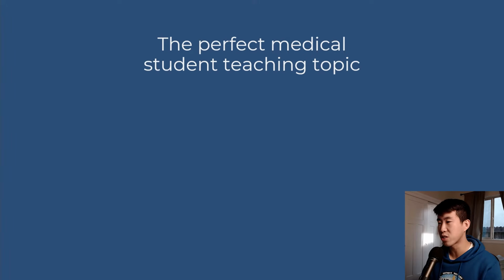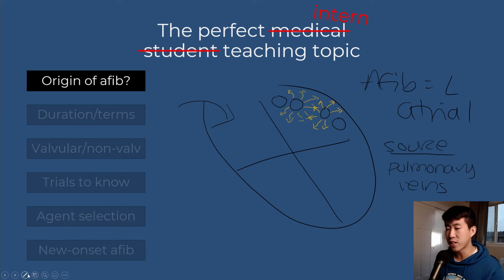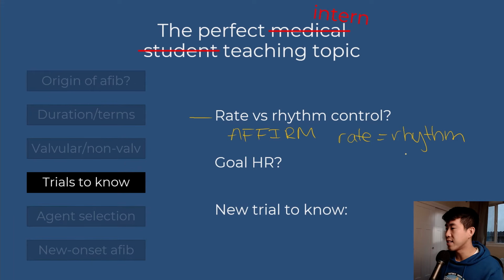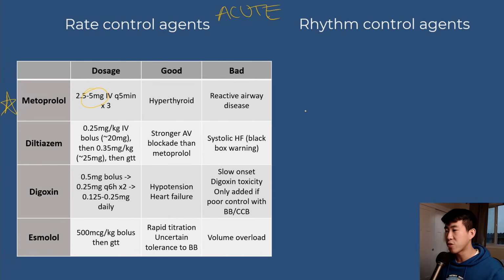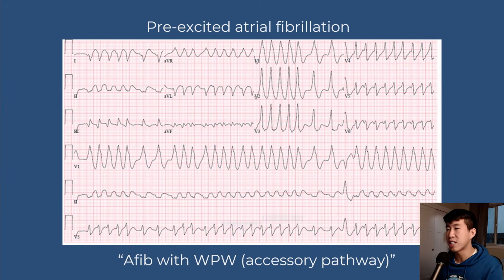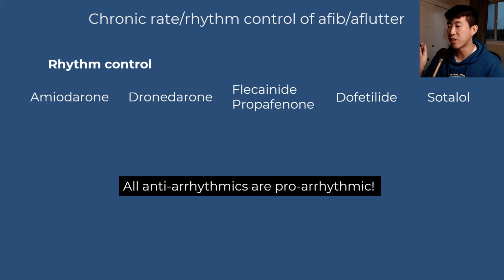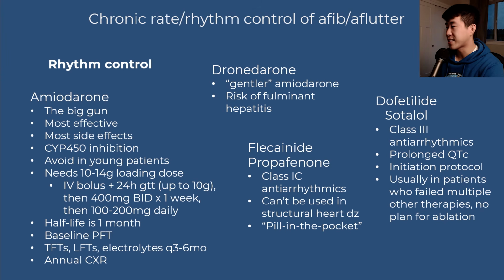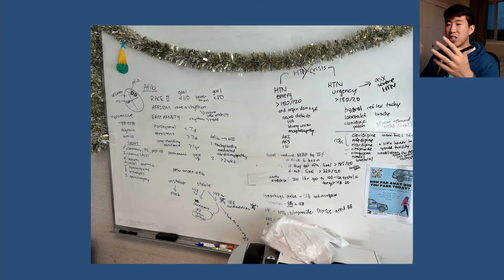Your Easy Guide To Atrial Fibrillation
Everything YOU need to know to teach atrial fibrillation to your medical students and to your interns! In this video I tell you everything that I like to cover when I do teaching or chalk talk sessions with my medical students and interns. Atrial fibrillation really is one of the best topics for teaching as a resident because it is high-yield and has different aspects that can be tailored to multiple levels of learners. In particular, there are a lot of things that I wish I knew when I was starting out as an intern - where the focus of atrial fibrillation comes from, some basics about ablation, definition of paroxsymal, persistent, long-standing persistent, and permanent afib, valvular vs non-valvular afib, common trials to know (AFFIRM, RACE II, EAST-AFNET4), agent selection for rate and rhythm control, basics of anti-arrhythmics, and an approach to treating new-onset afib. I hope this video covers helps give you a lot of valuable information on those topics!